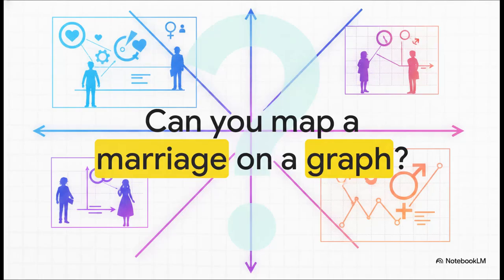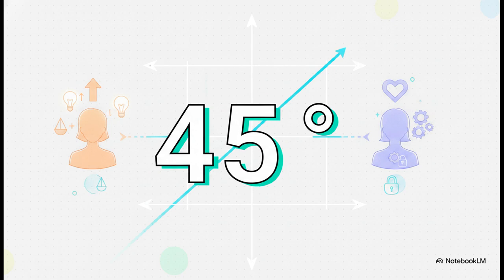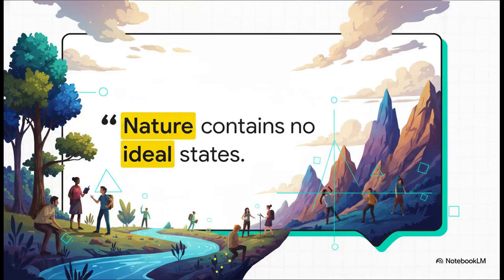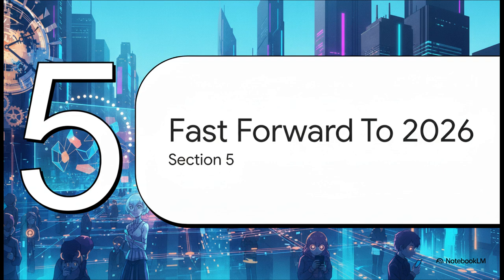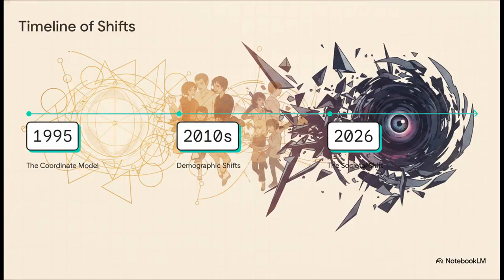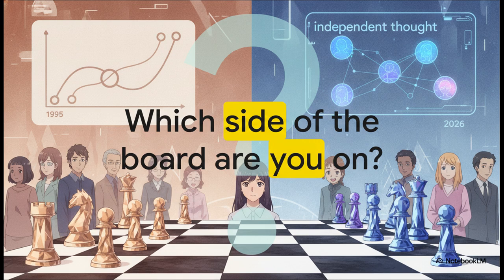Chapter 01 - Husband and wife from the angle of a hinge system